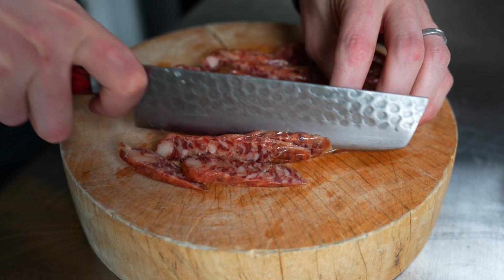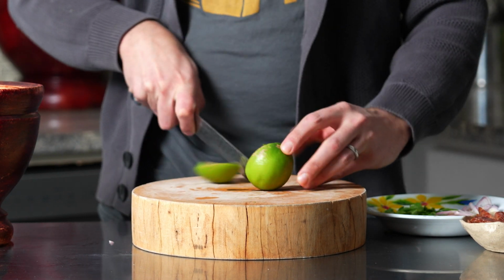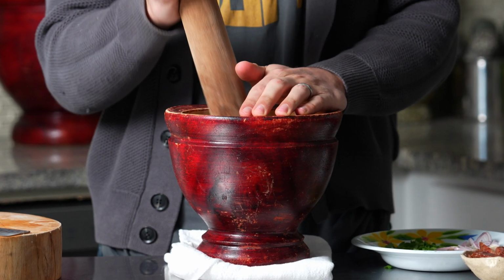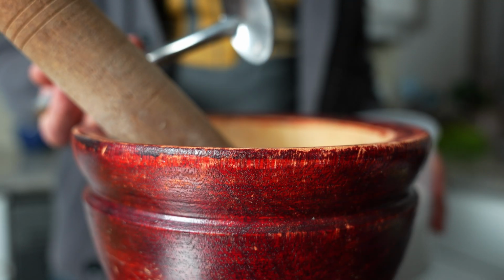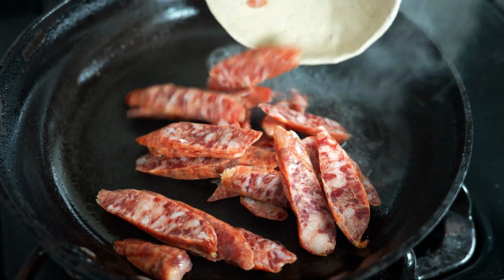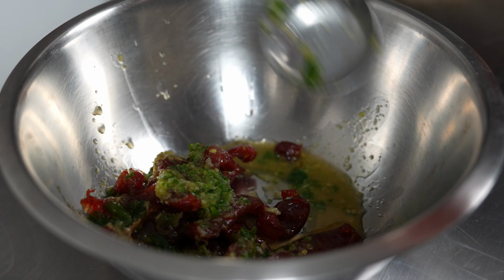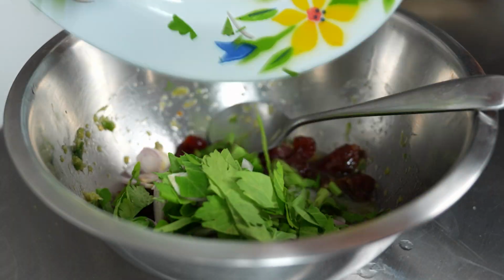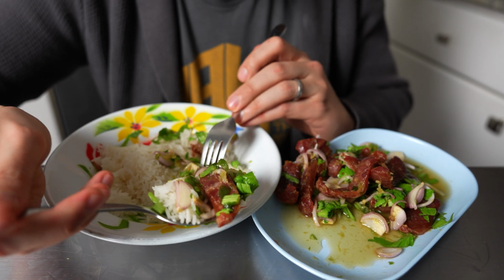thai salads are the meaning of life - chinese sausage salad - ยํากุนเชียง